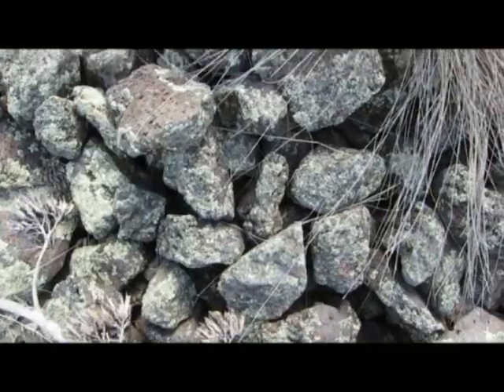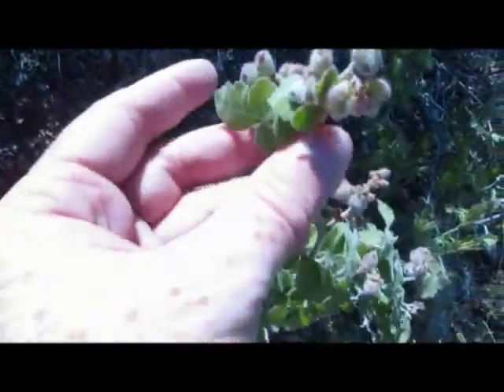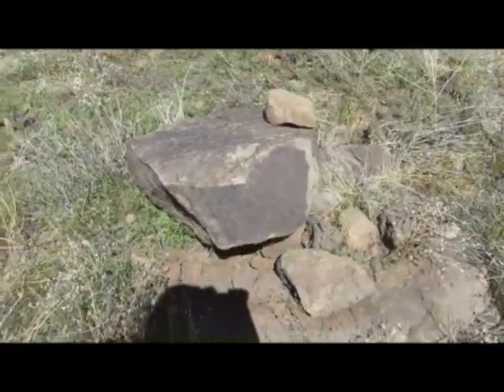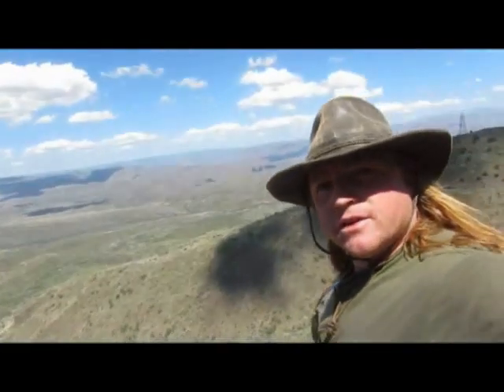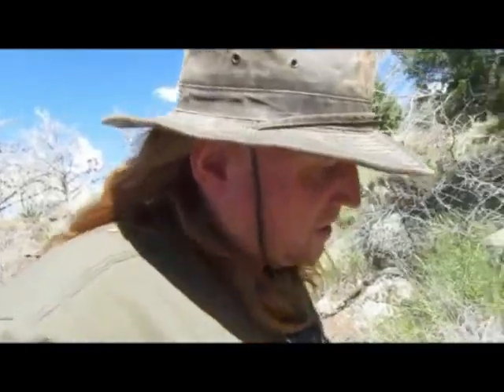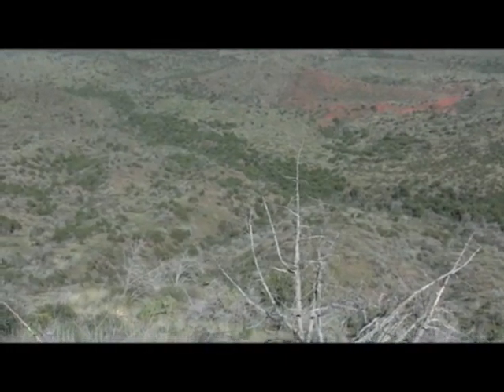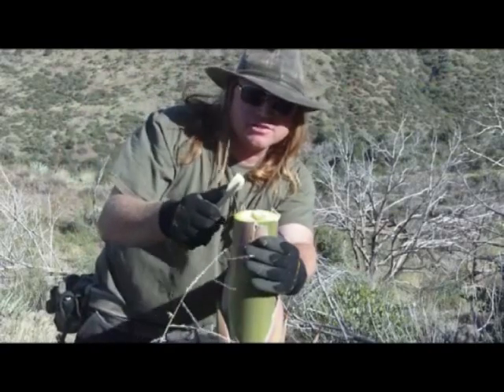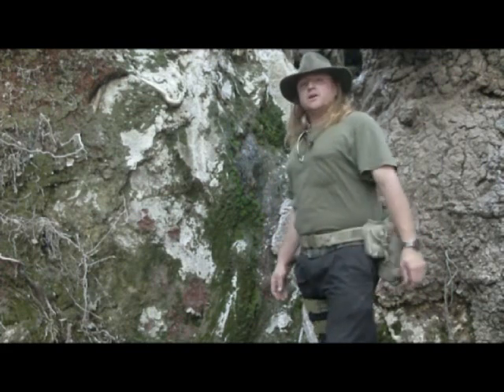Free Thinking 25 Compass Lichen and Hidden Springs In the Desert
Daniel Lionheart discusses using lichens as a compass (northern hemisphere), finding water from a mountain top and making a quick, simple twine from beargrass leaves.
On the menu: skunk bush sumac berries, globemallow stems, wildflowers and agave stalks.